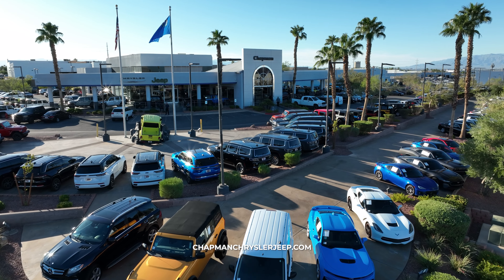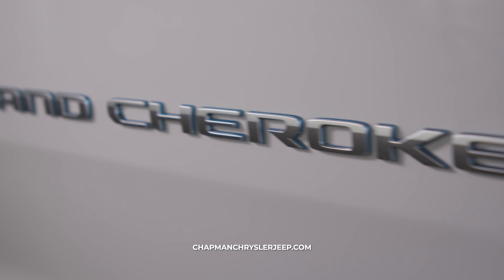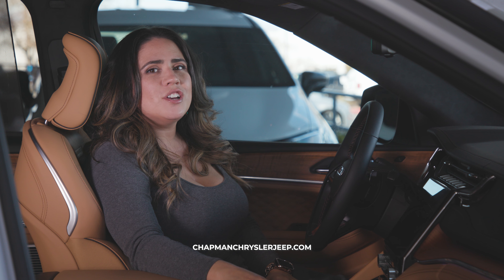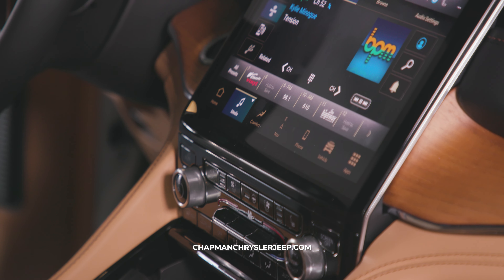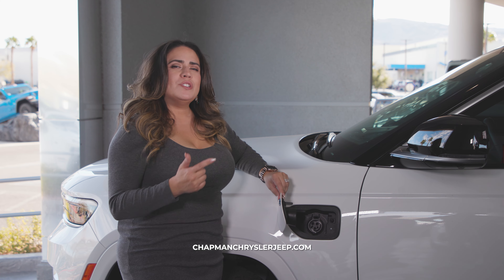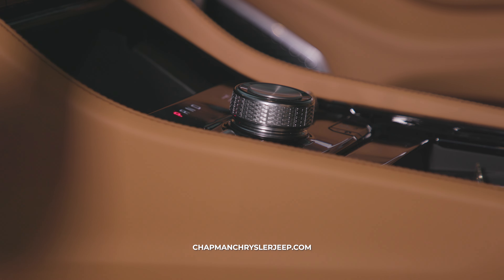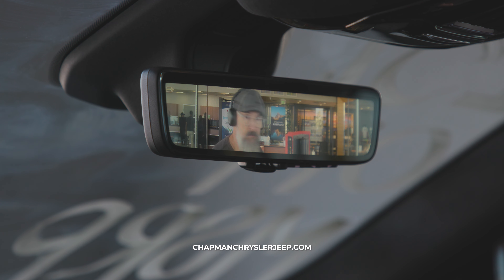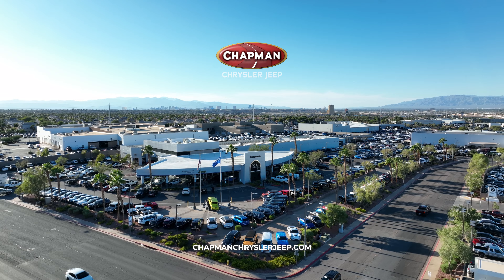Jeep Grand Cherokee ... Wagoneer style in a smaller package.